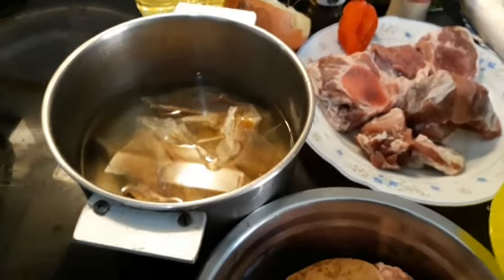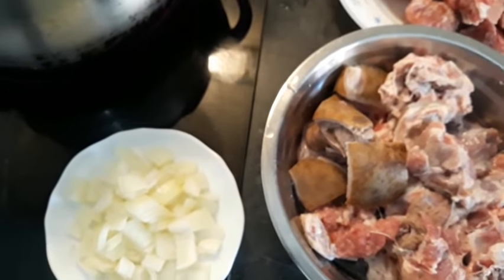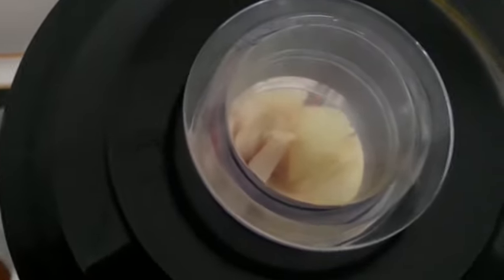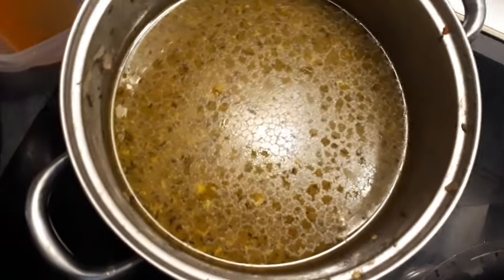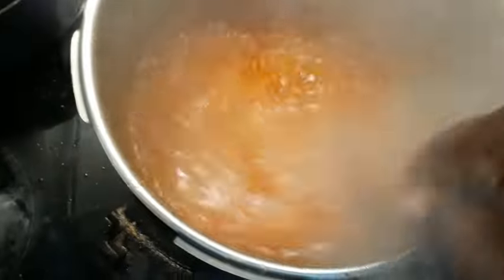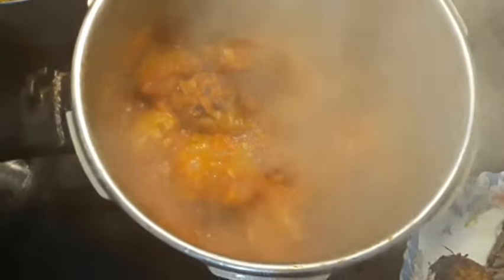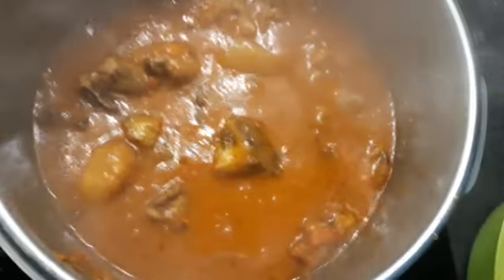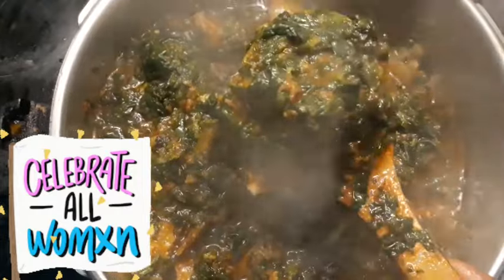how make spinach soup nigeria recipes ♡sweet mother tv